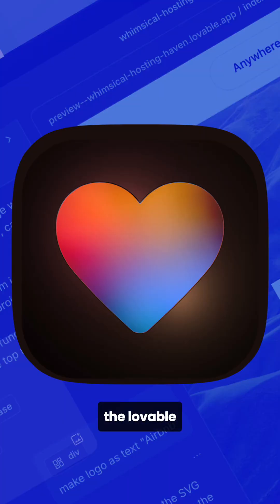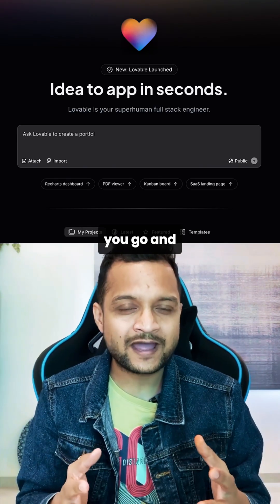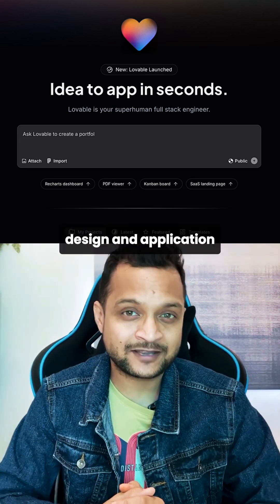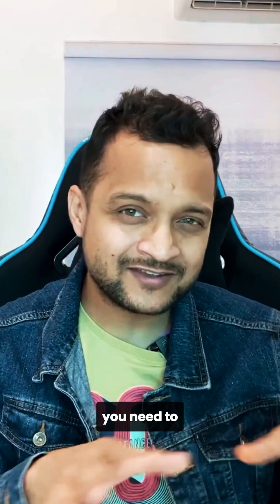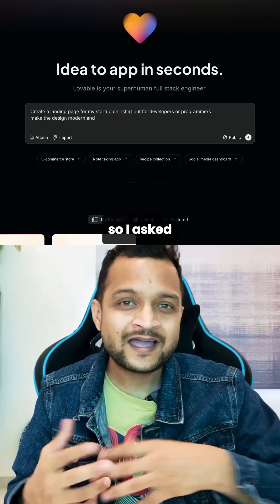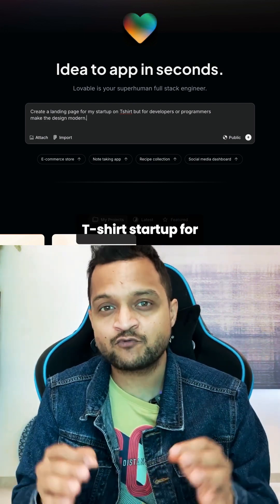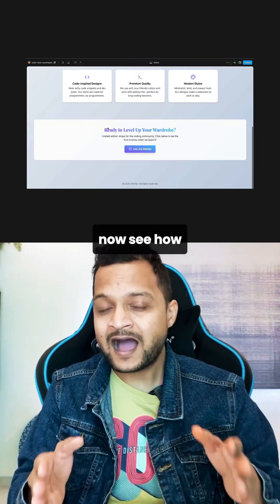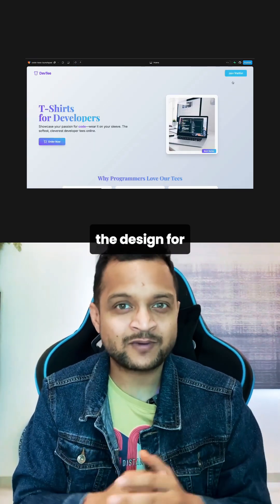This App Helps You Build Websites in Minutes with AI!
Tired of spending weeks coding websites and apps from scratch?

In today’s episode of 100 Days 100 AI Tools, I cover a tool that's exploding among developers and designers who love speed, creativity, and vibe coding.

→ Build full-stack apps in minutes
→ Drag, drop, customize without writing endless lines of code
→ Trusted by thousands of devs already

If you’re into web development, you don’t want to miss this.

💬 Drop your favorite AI tool in the comments!